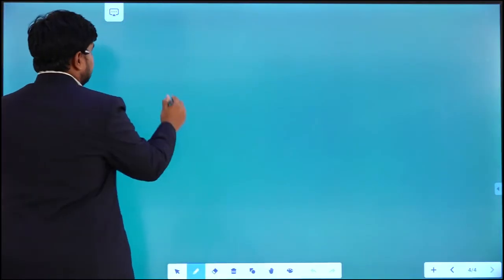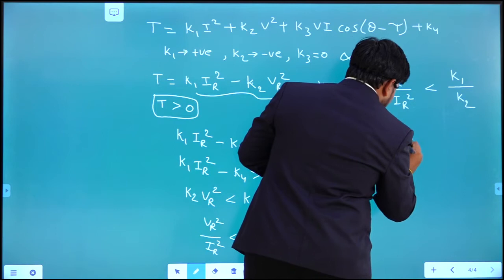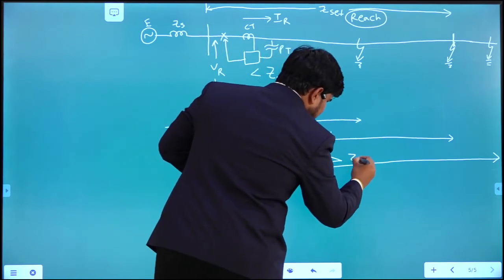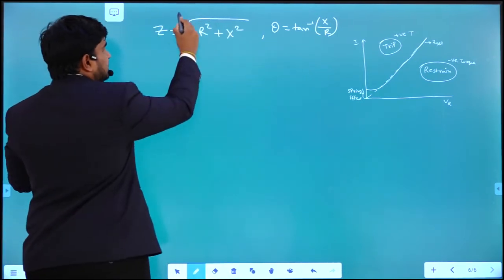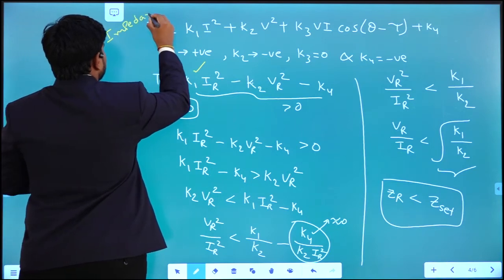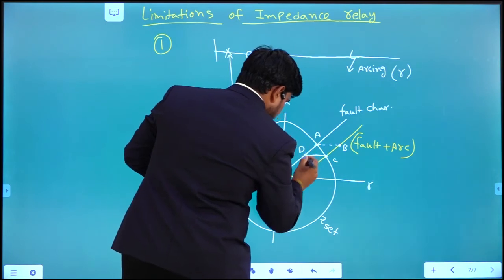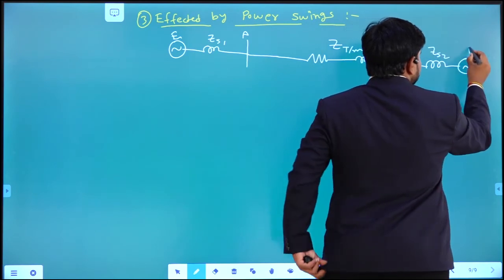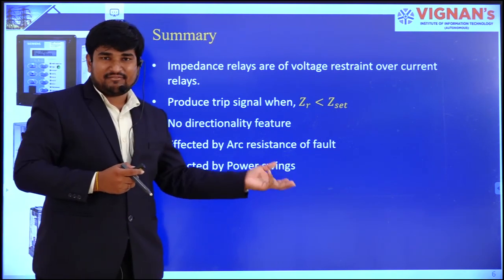SGP Lec 2-15 Impedance type distance relays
In this lecture we will learn about impedance type relay used to protect transmission lines.